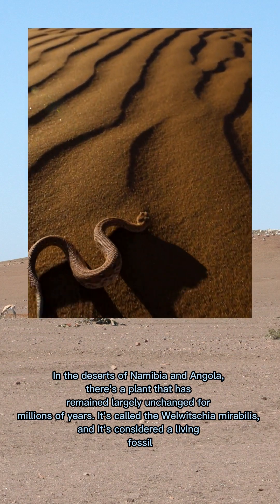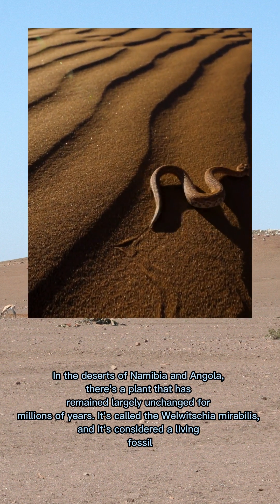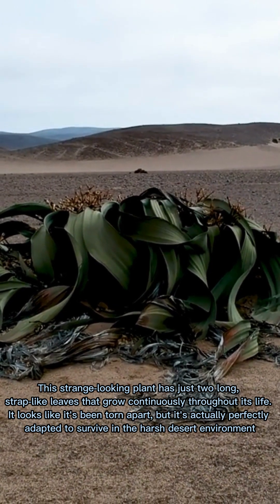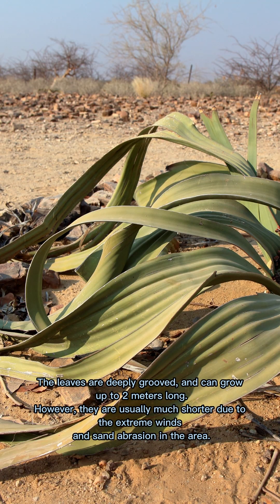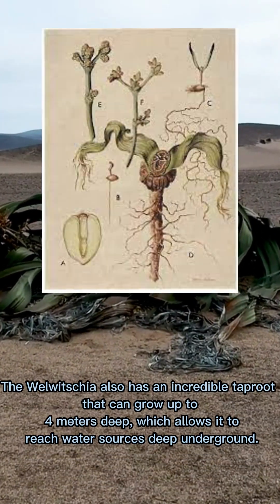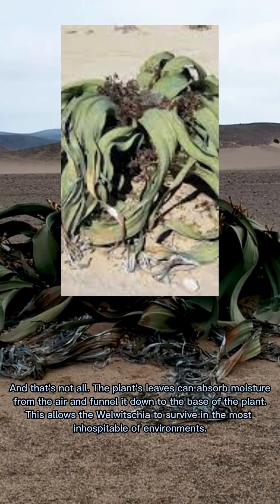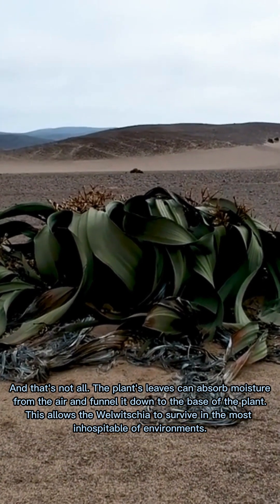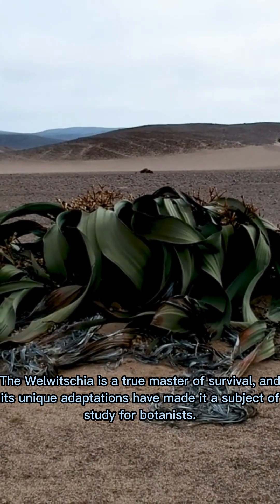The Welwitschia Plant: A Living Fossil of the Desert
The Welwitschia plant, also known as Welwitschia mirabilis, is a unique and fascinating plant found in the deserts of Namibia and Angola. It is a living fossil, as it is the only species in its genus and has remained largely unchanged for millions of years. The plant has just two long, strap-like leaves that grow continuously throughout its life and can be up to 2 meters long, but are usually much shorter due to environmental factors. The Welwitschia also has a taproot that can grow up to 4 meters deep, allowing it to reach water sources underground. Additionally, the plant's leaves can absorb moisture from the air and funnel it down to the base of the plant. These unique adaptations have made the Welwitschia a subject of study for botanists and plant enthusiasts.